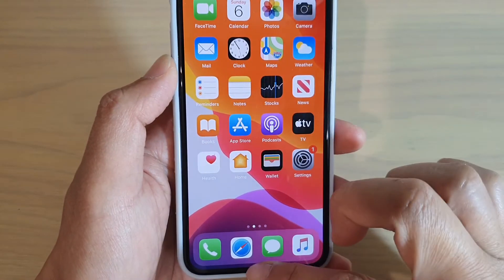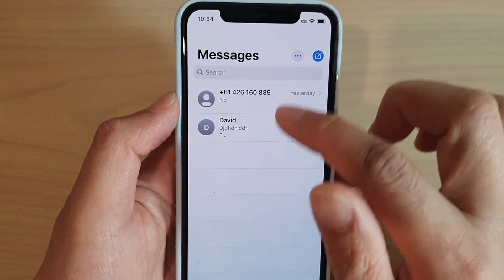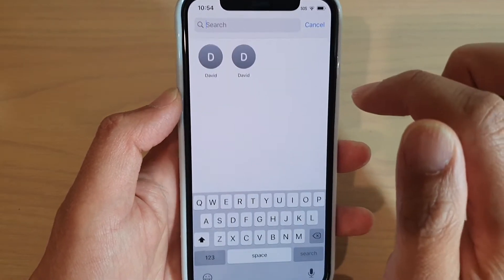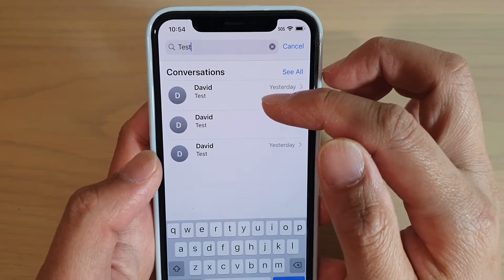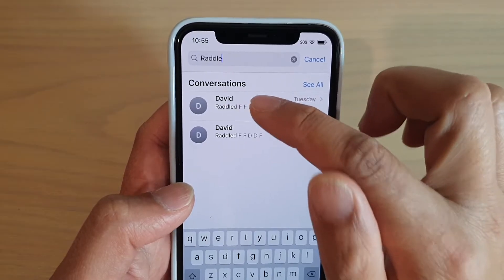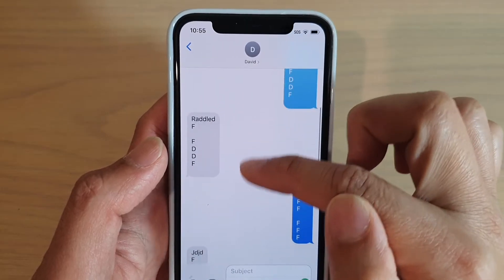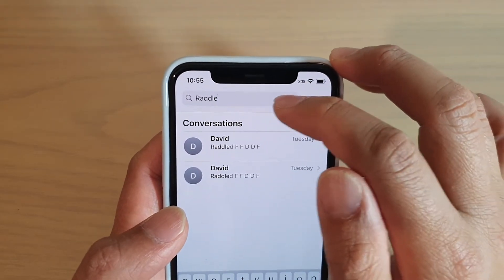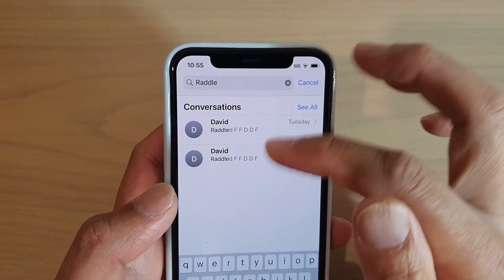iOS 13 Feature: How to Search For Text in iMessage (It Works)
See how you can search for text in iMessage and it works on iPhone 11 Pro on iOS 13.

iOS 13.